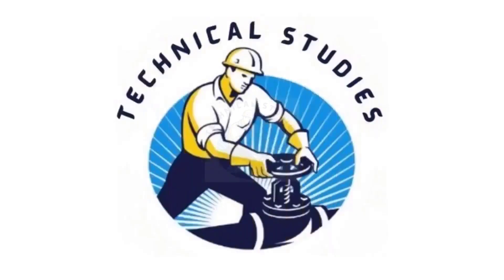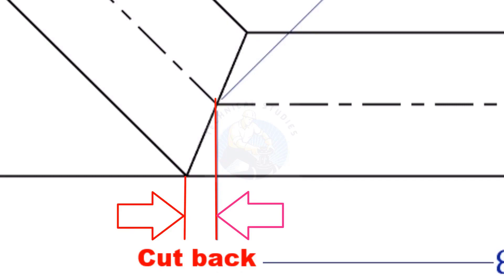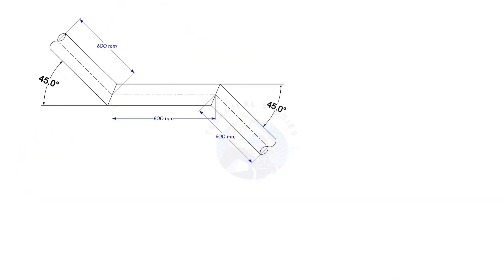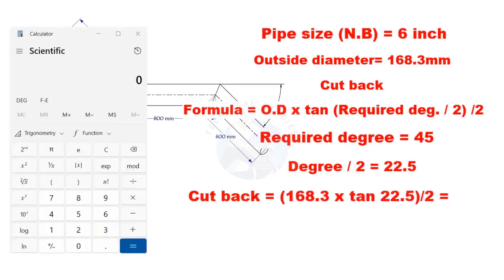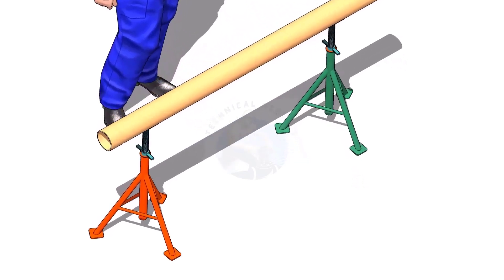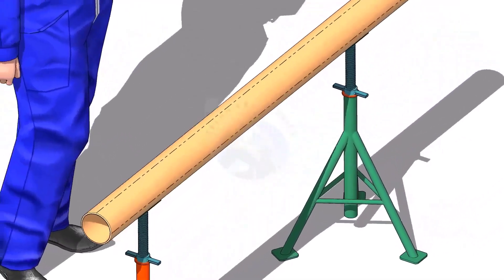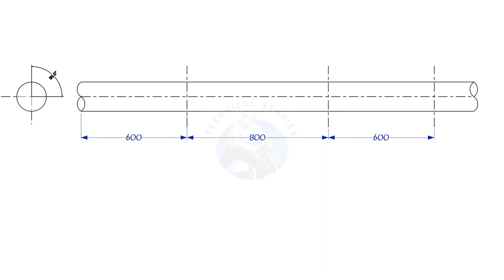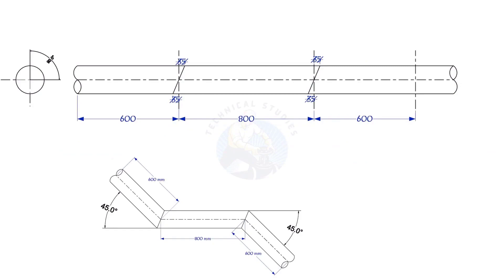How to calculate Piping Offset With example Tutorial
How to Calculate Pipe Offset.  @technicalstudies.
Electrical engineering
Fabrication group
FABRICATION LOVERS